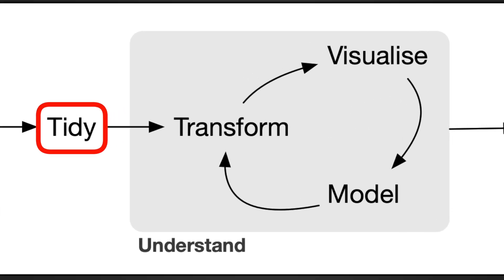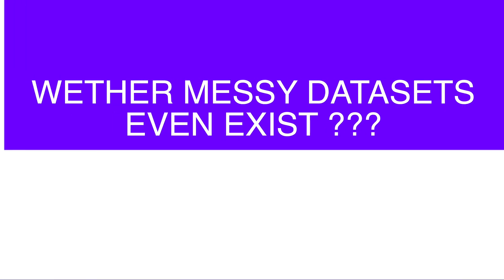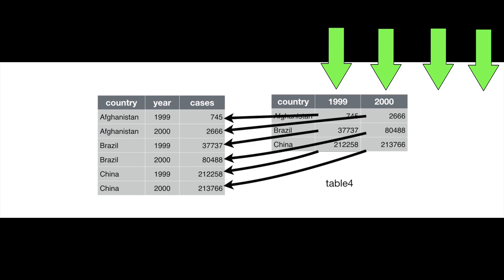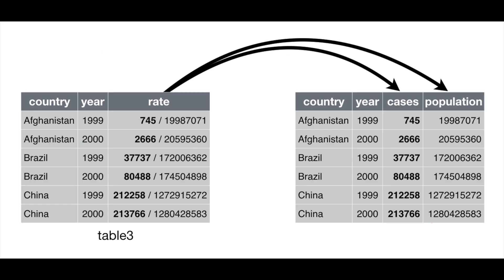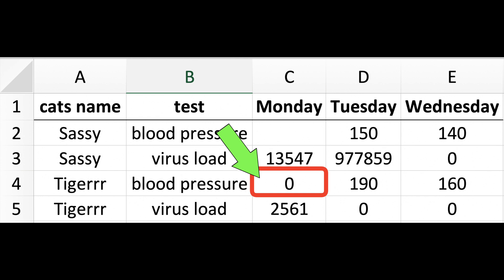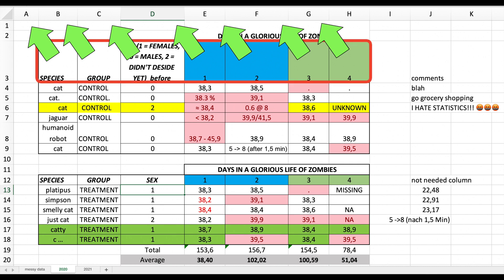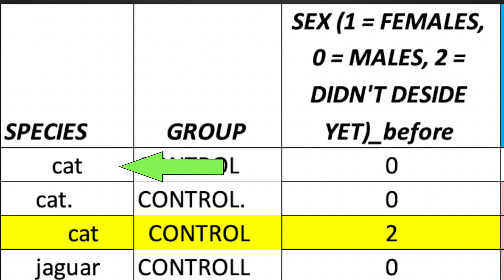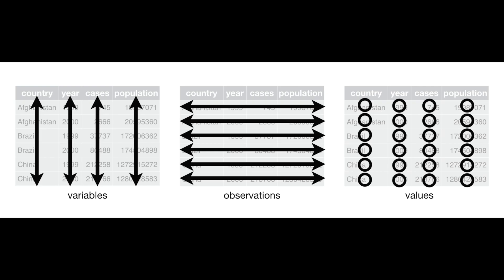Tidy Data and Why We Need It!